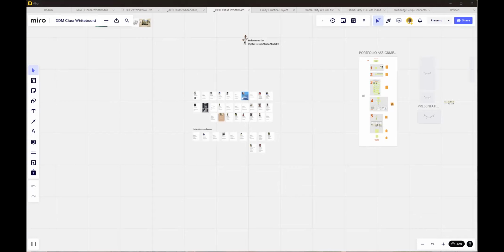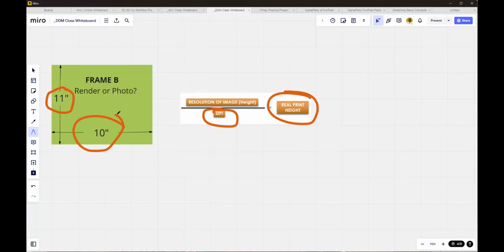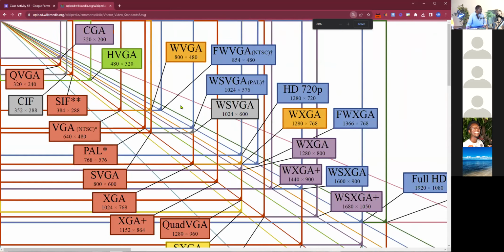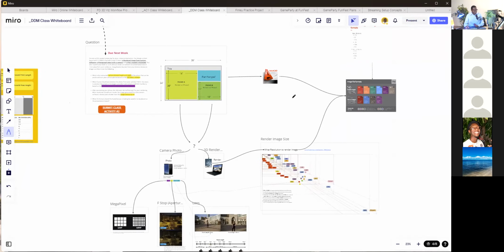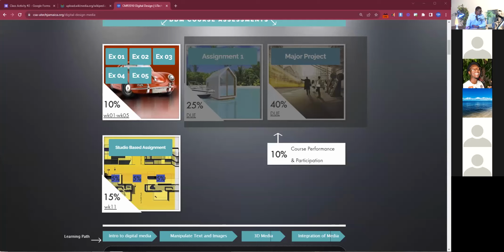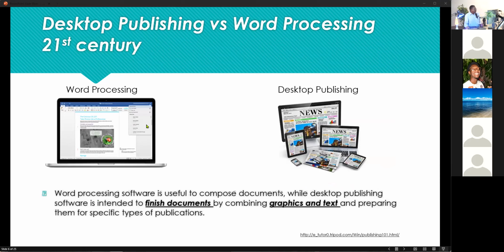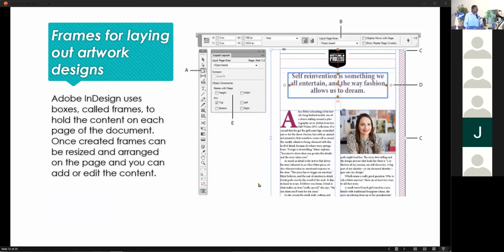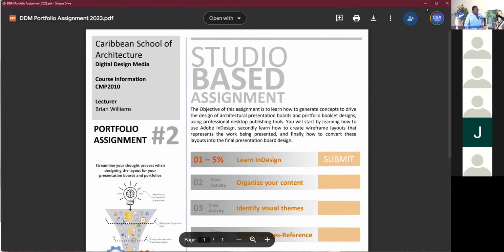DDM - Review of Activity #3